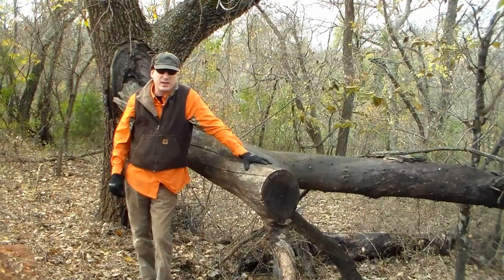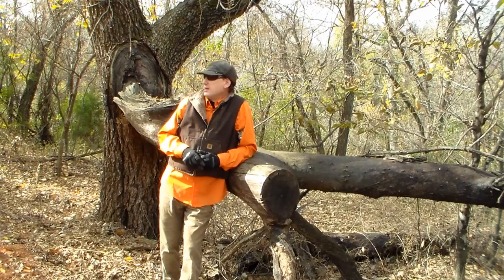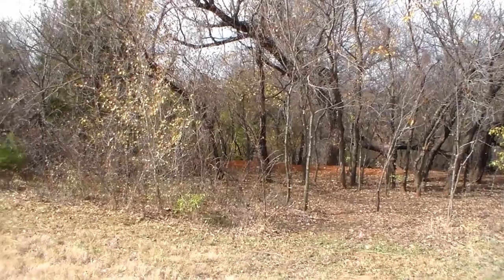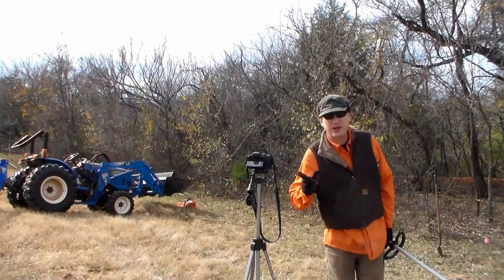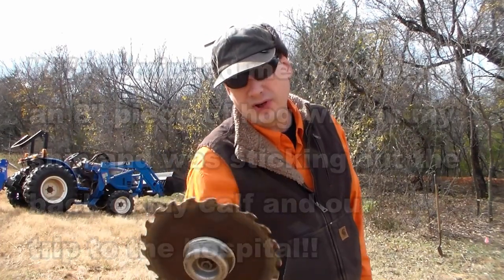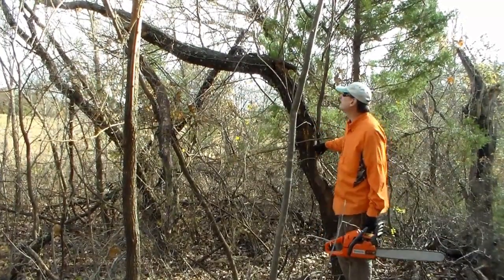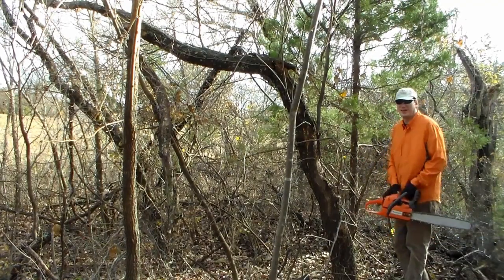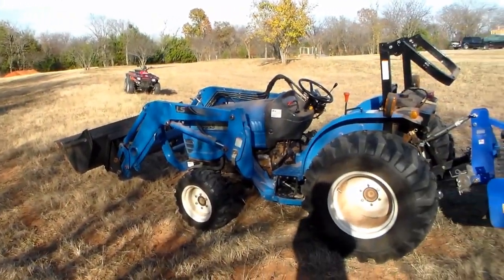Clearing Brush with Tanaka Brush Cutter and Husqvarna 345 Chainsaw #1 of 2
Cutting Brush with a Tanaka commercial grade trimmer with a brush cutting blade. Tanaka Commercial grade brush cutter Update: After I made this video, I ordered some new blades and they are ten times better.  They go through small trees like butter.  They have carbide teeth and are inexpensive and stay sharp much longer. Here's the ones I purchased If you have any questions, put them in the comments.
Day one of cutting brush with my Tanaka brush cutter and Husqvarna 345 chainsaw.  This is the video version of the prior time lapse video.  I think this one is much better than the time lapse.  I have some learning to do on time lapse photography.
DEWALT Table Saw Stand, Mobile/Rolling (DW7440RS)